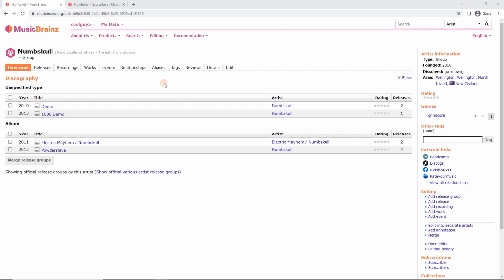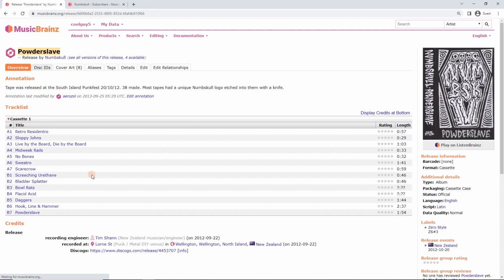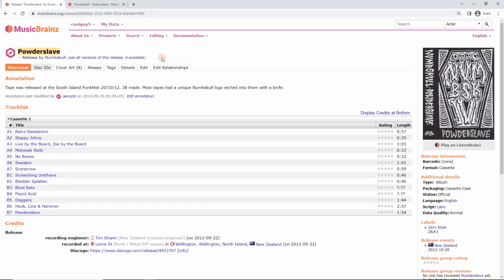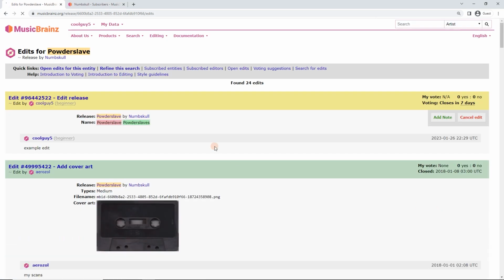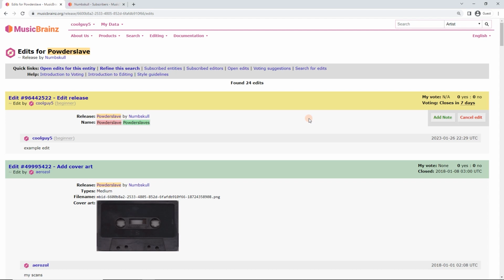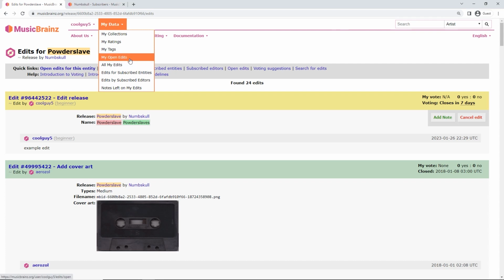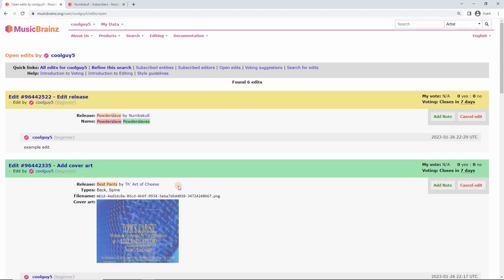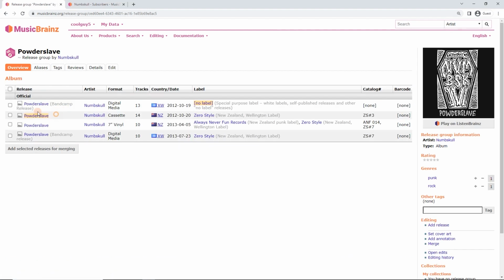Why isn’t my MusicBrainz edit/change applying?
You’ve changed something in MusicBrainz, but the change hasn’t happened! Why?
We go through the MusicBrainz community voting system, step by step.

00:30: Entering an example edit
01:00: Enter hasn’t gone through (the orange highlight)
01:25: Auto-edits (why some edits go through immediately)
01:50: Checking open edits for an entity
02:15: Voting (no yes votes? don’t panic)
03:12: Checking your own open edits
Bonus:
04:20: Our album name change isn’t showing up everywhere (difference between release and release group)